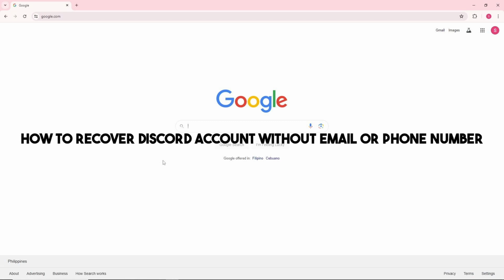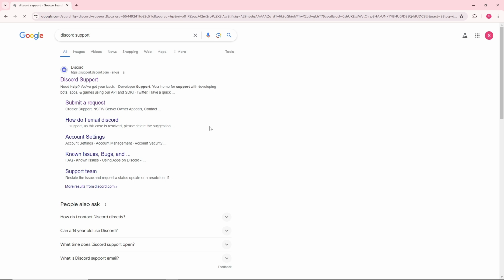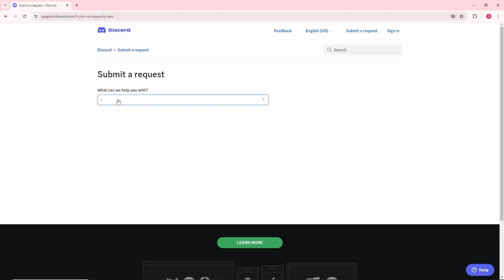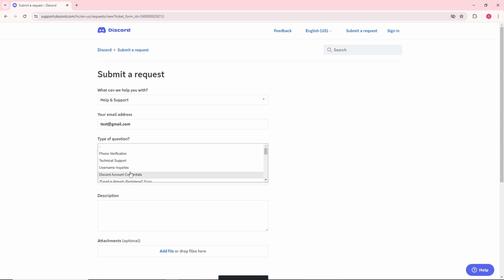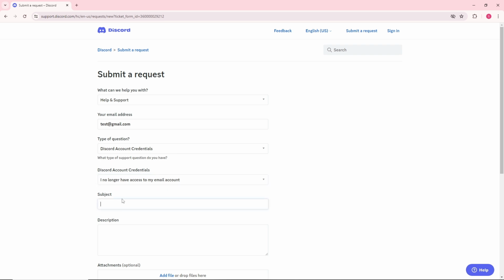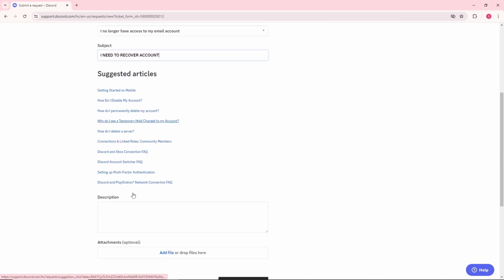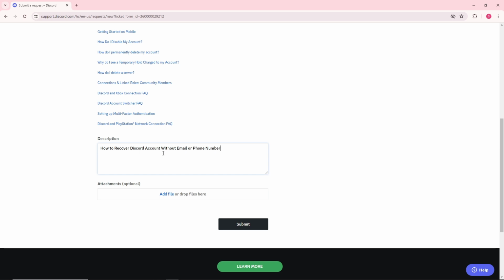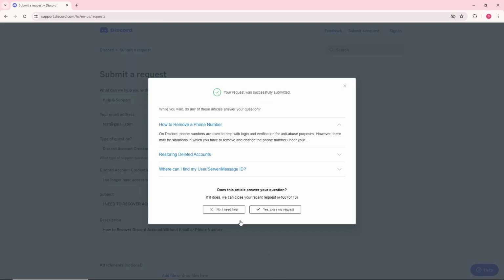How to Recover Discord Account Without Email or Phone Number (2024 Update)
Discover how to recover your Discord account without access to your email or phone number with our 2024 update tutorial! Whether you've forgotten your login details or lost access, follow our step-by-step guide to regain control using alternative verification methods provided by Discord.